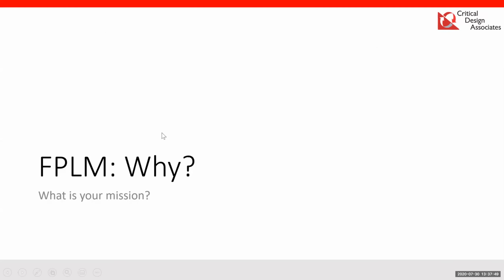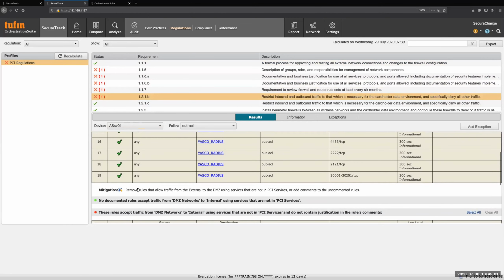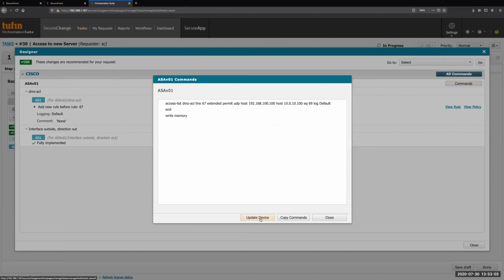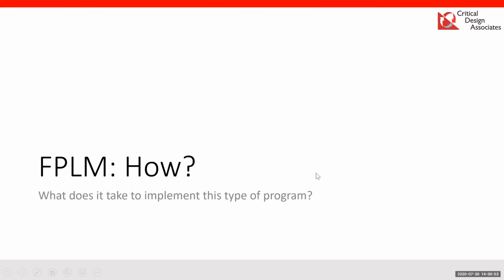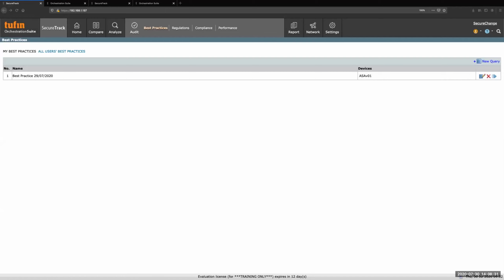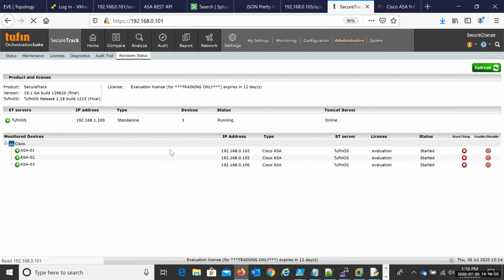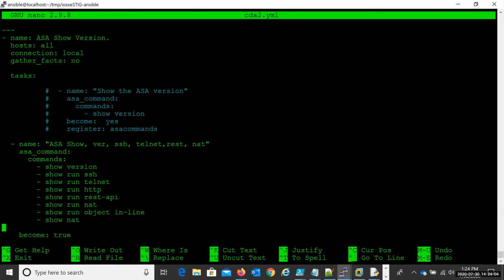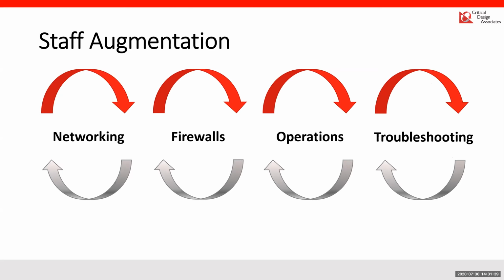Improve Security, Compliance, & Performance with an FPLM Program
Our Principal Architect, Anthony DiDonato, shares best practices for achieving compliance and implementing automation with Firewall Policy Lifecycle Management (FPLM) programs.